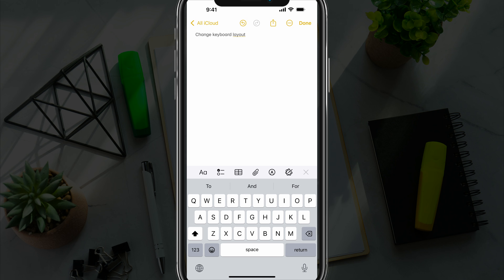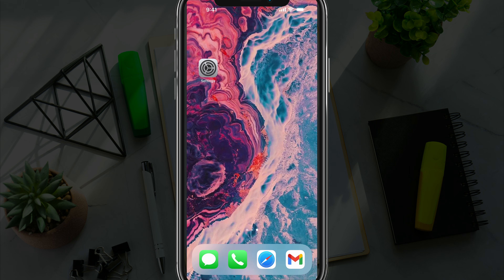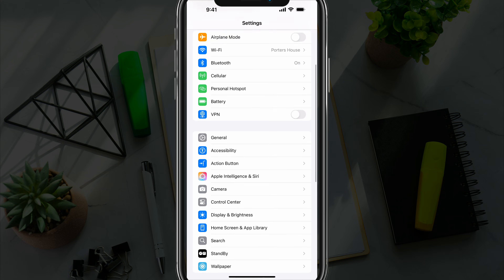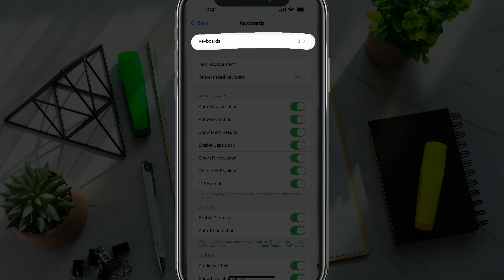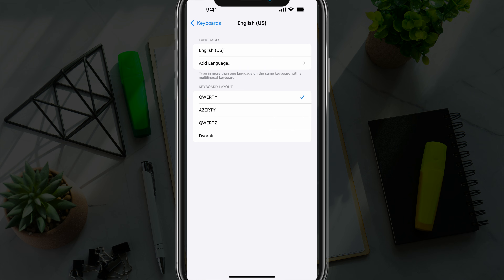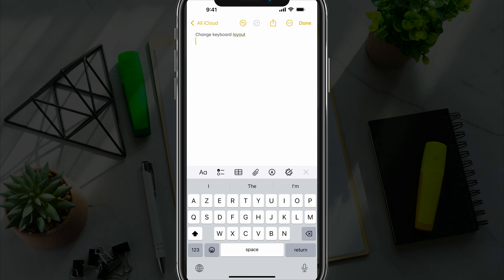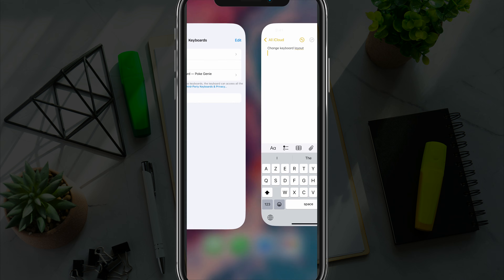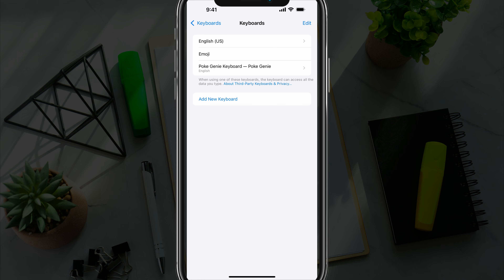How To Change The Keyboard Layout On iPhone - Full Guide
Need to switch up your iPhone keyboard layout? In this step-by-step tutorial, I’ll show you how to change your iPhone keyboard layout to QWERTY, AZERTY, QWERTZ, or even Dvorak. Learn how to adjust keyboard settings, add new layouts, and switch keyboards while typing.

My YouTube Film Gear:
🎤 Audio Interface

🎤  My Weekly Creator Podcast:

00:00 Introduction to Changing Keyboard Layout on iOS
00:13 Navigating to Keyboard Settings
00:33 Selecting and Changing Keyboard Layout
00:55 Finalizing and Verifying Changes
01:12 Conclusion and Additional Tips